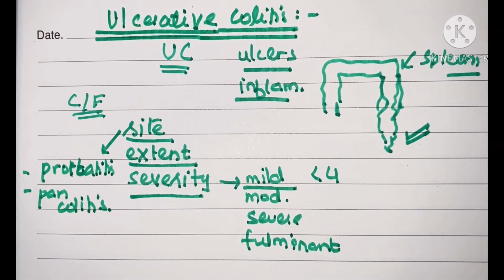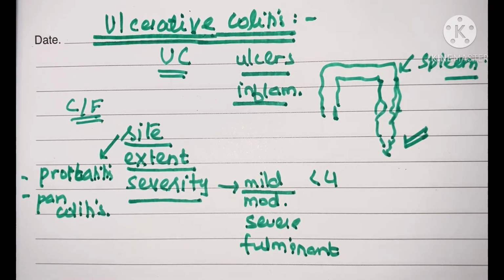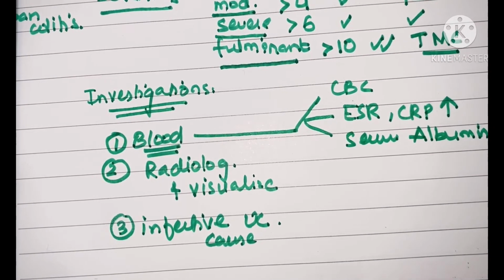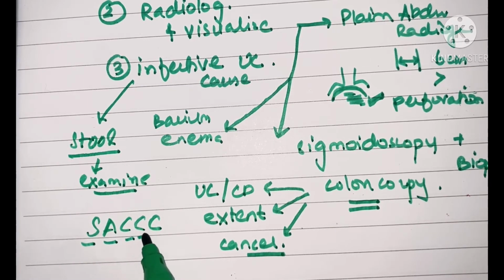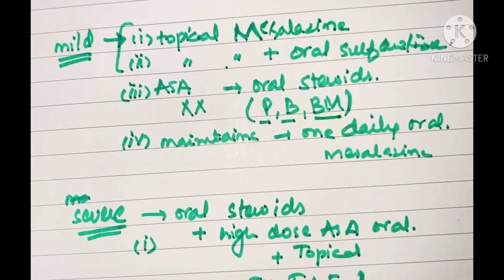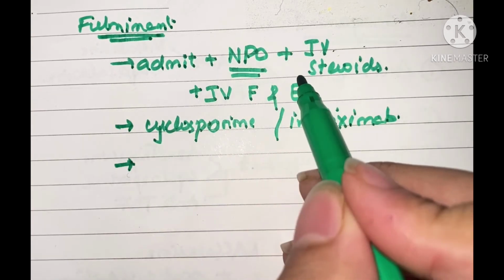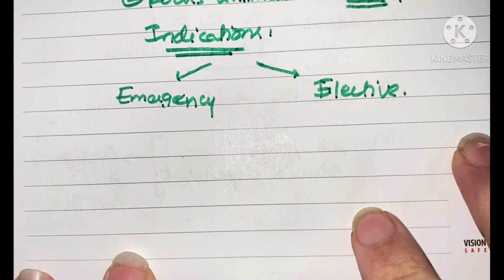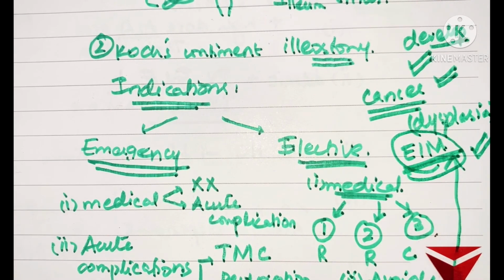Ulcerative colitis | clinical features | investigation | management |MEICINE with DR SHAMAMA.